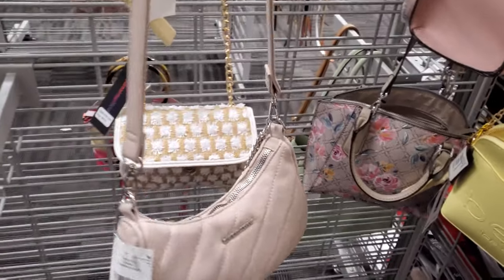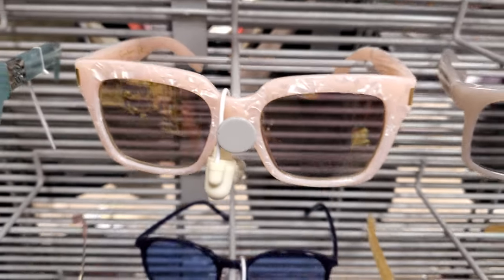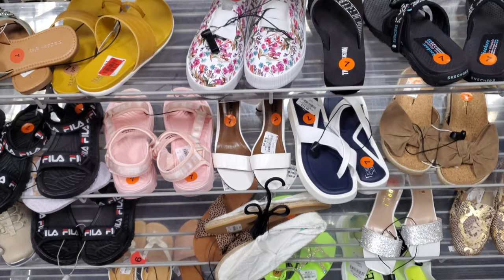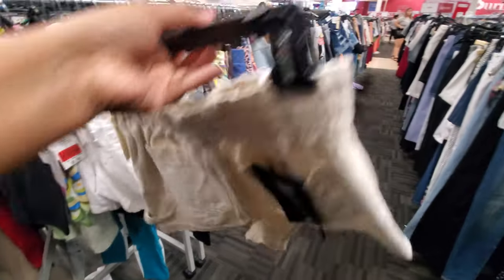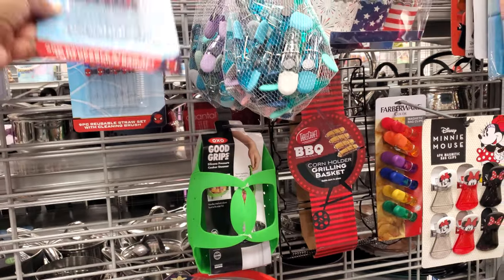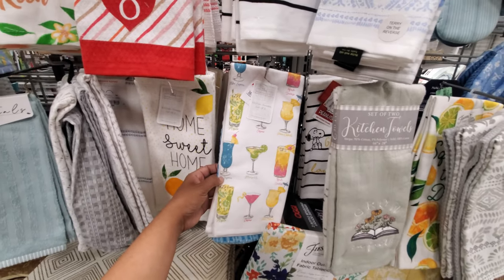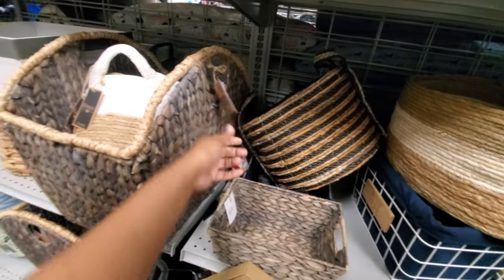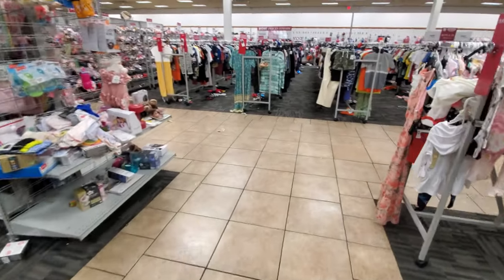BURLINGTON SHOPPING NAME BRAND ON A BUDGET HANDBAGS SHOES HOME DECOR SHOP WITH ME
Come with me through Burington, deals at discount prices, jewelry, makeup, hair, beauty, fashion shoes, fashion tops, summer fashion, virtual shopping, home accents, wall art, vlog, blog, name brand for les, Betsey Johnson,Juicy couture, reis world shopping channel, Please always stay safe and BUCKLE UP!